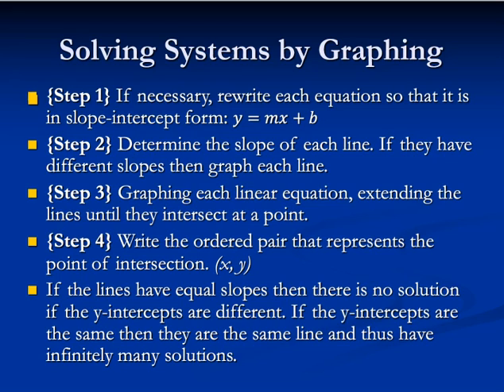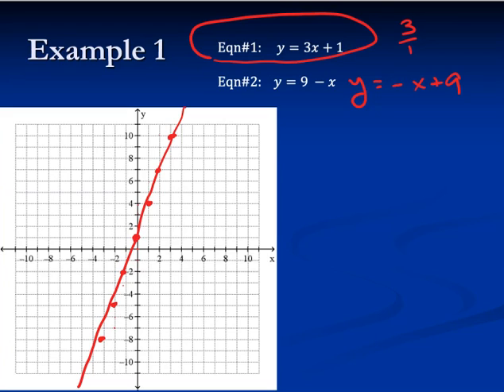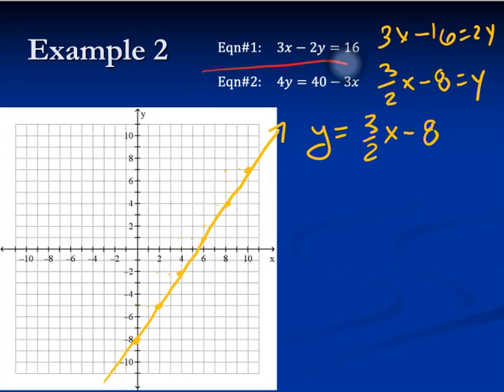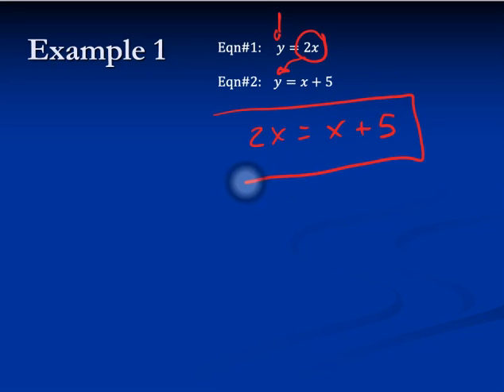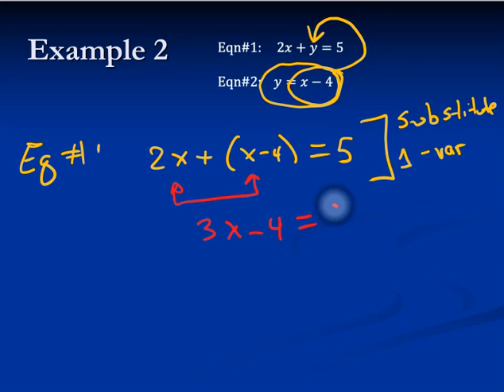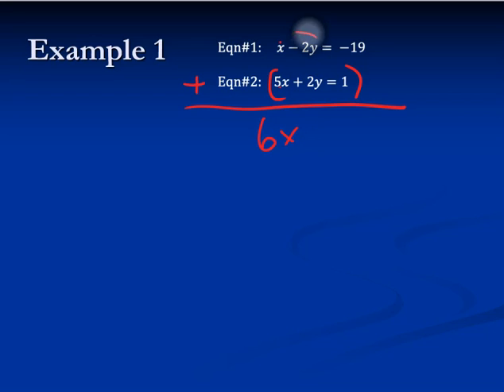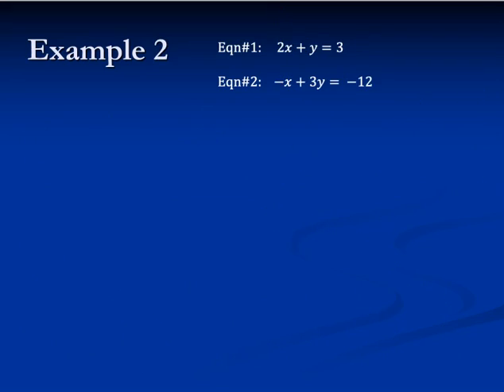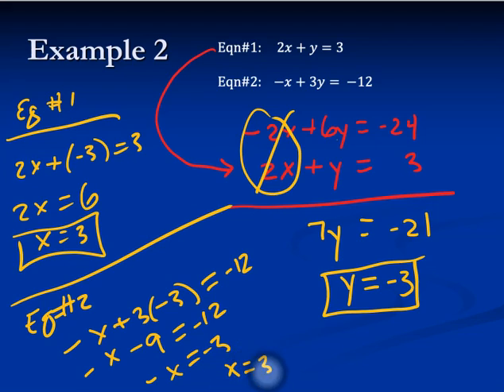Review for Solving Linear Systems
A quick review of solving linear systems of equations using graphing, substitution, and elimination techniques.